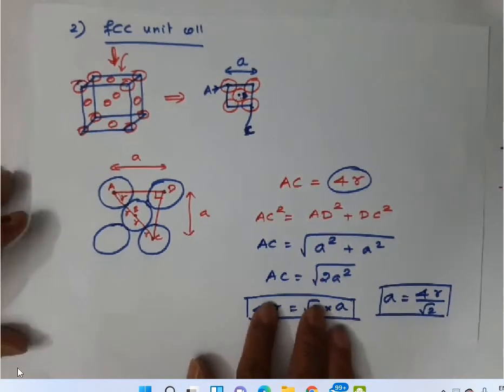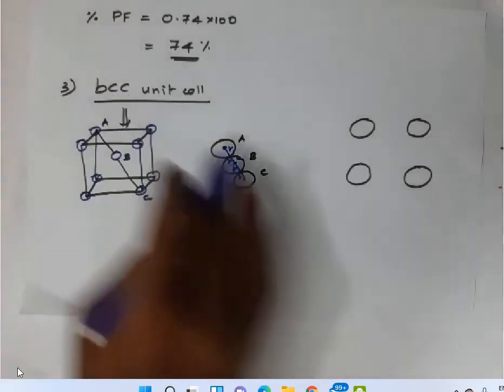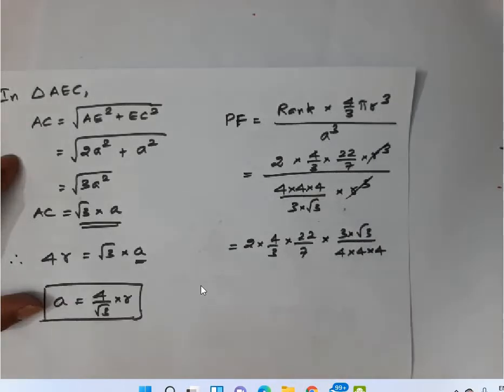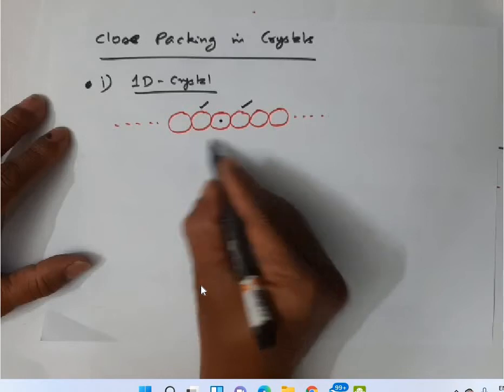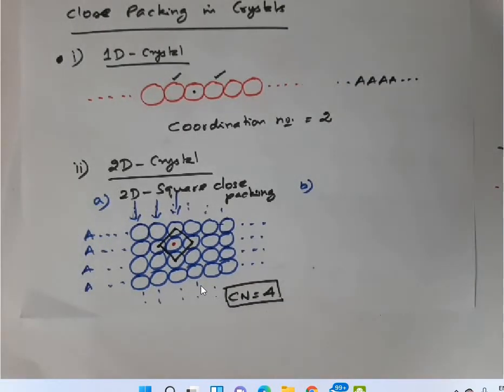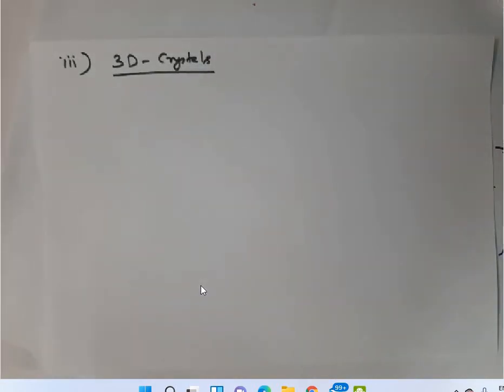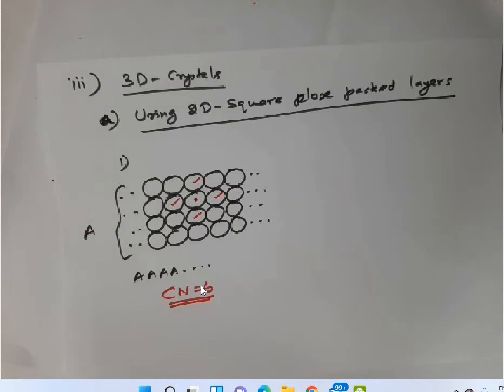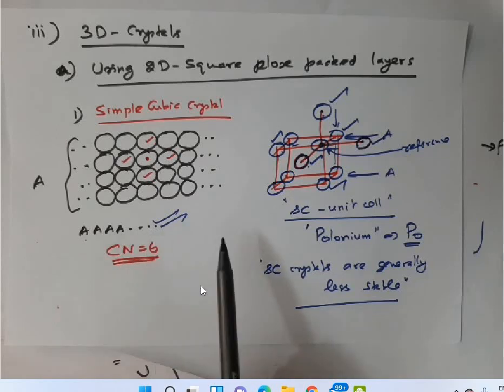02 -solid state